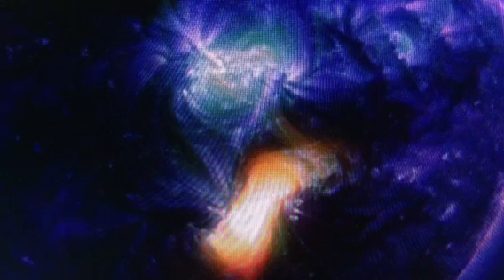URGENT: New Years Eve "Solar Blast" To Hit Earth (CME)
A powerful Solar Flare released a strong (CME) from a Sun Blast will make a direct hit on New Years Eve also